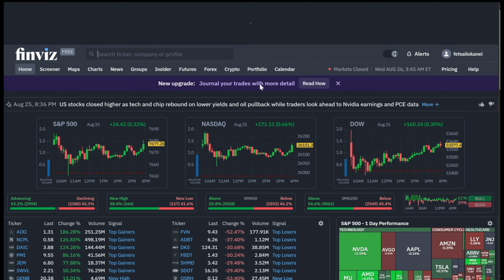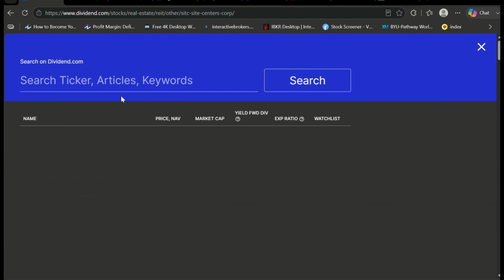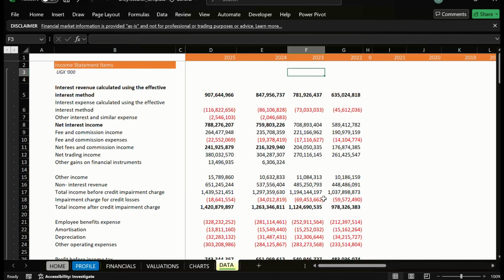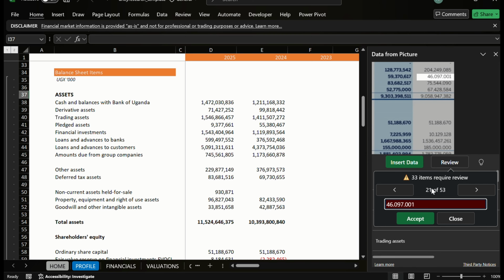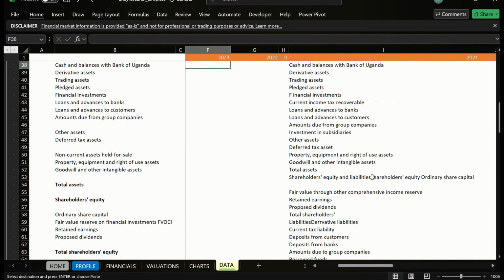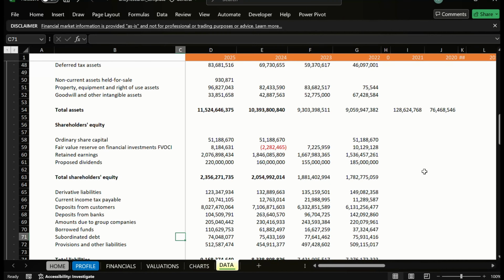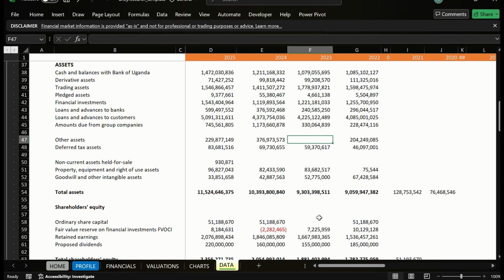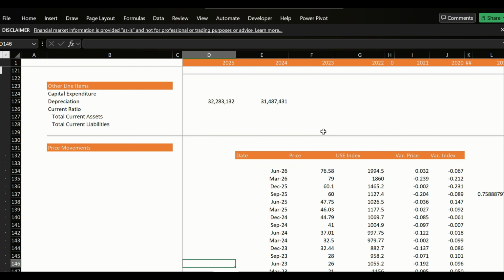From Stock Screening to the Start on the Data and Financials Tab